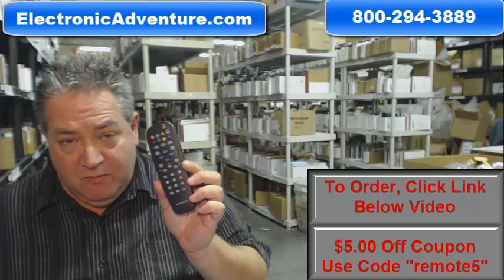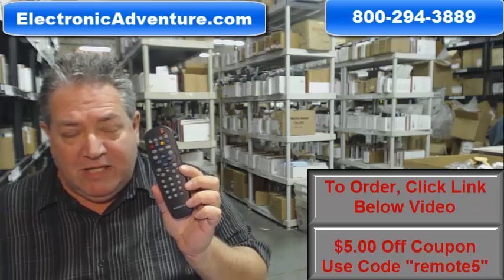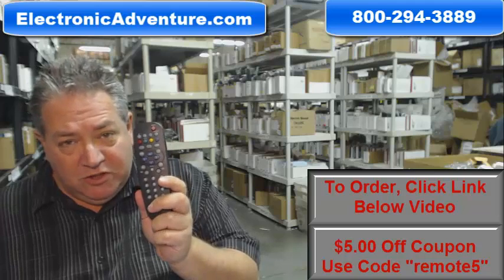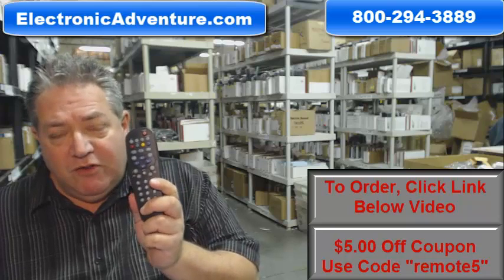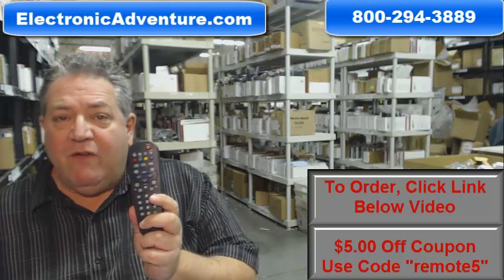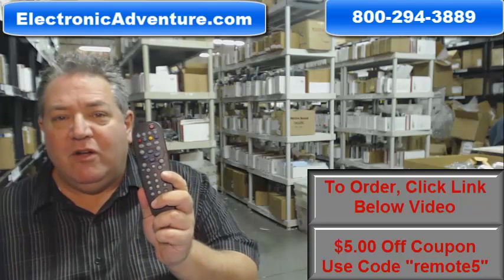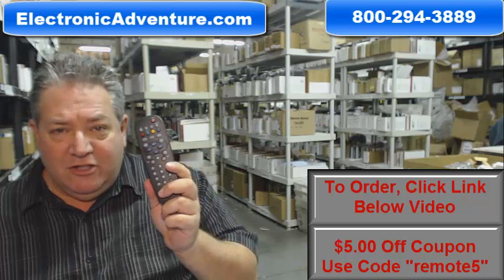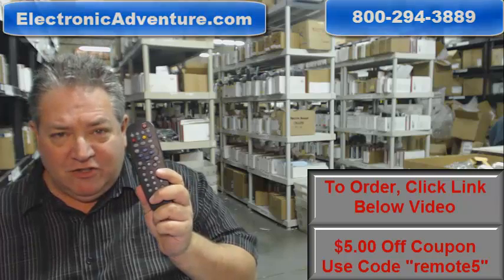Original Philips - Magnavox 313923812501 TV Remote Control (RC19335029-01) - $5 Off Coupon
Item: New Original PHILIPS - MAGNAVOX 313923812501 Remote Control.

Stock: Available and ready for shipment within 1-2 business days.

Condition: 100% New

Warranty: Full manufacturer's warranty plus a 30-day no questions asked satisfaction guarantee

About us: We have been in business for over 20 years, and hold authorized distributor status with the leading brands. Our distribution centers inventory over 300,000 units from hundreds of consumer electronic brands.